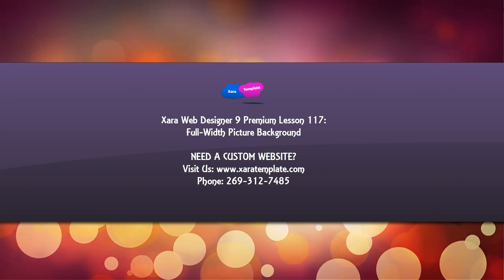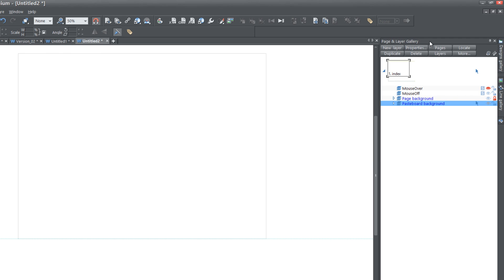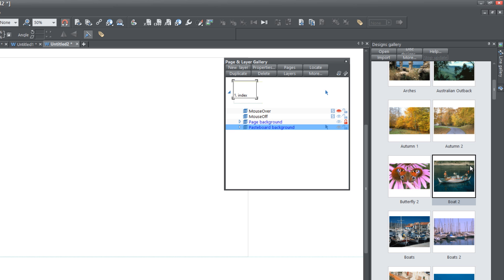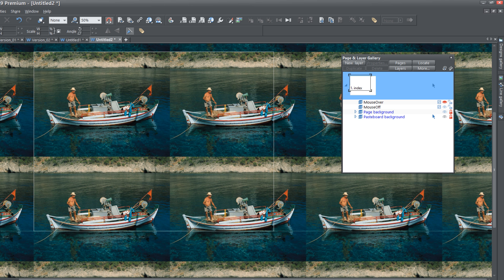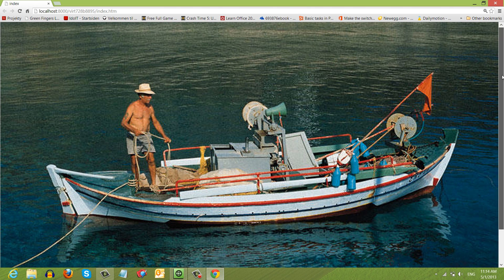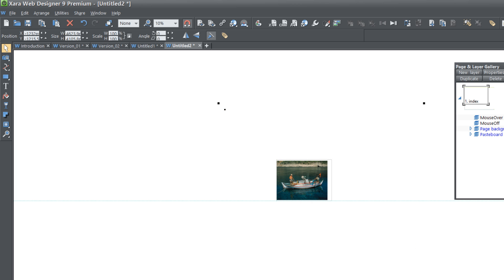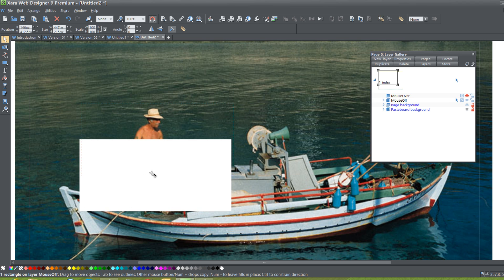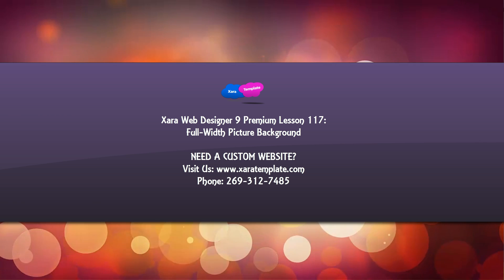Web Design Tutorials for Xara Web Designer 9 Premium: Full-Width Photo Background Lesson 117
Web Designer Tutorials for Xara Web Designer 9 Premium. In this web design tutorial I will show you how to use a photo as your full-width background. In order to use a picture as a full-width website background you will first have to set it as the pasteboard background. After setting it as a pasteboard background you will have to uncheck the website option for tile otherwise your image will repeat an infinite times on your website background. Lastly we will set the photo background to full-width allowing it to cover the whole web browser screen. The last step is optional but I would highly recommend resizing the image so that it will be easier to reference where you would want your website elements in relationship to the photo background.